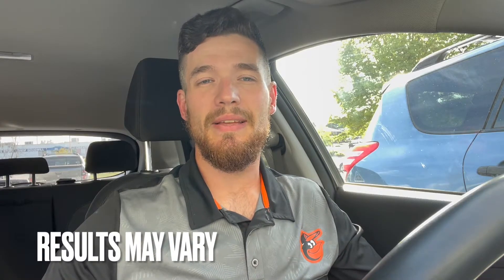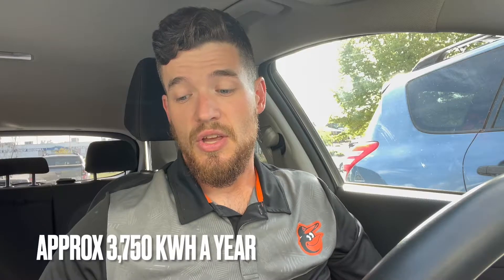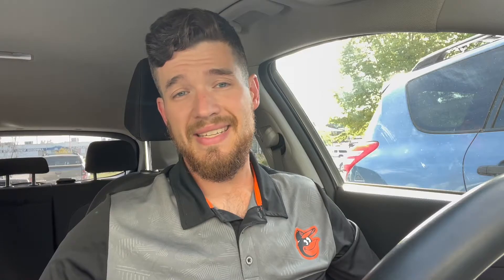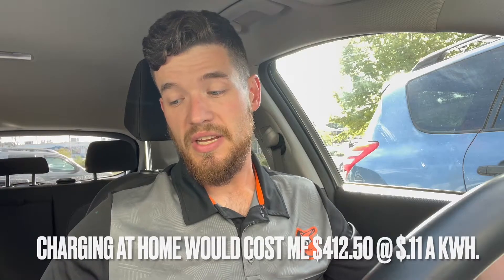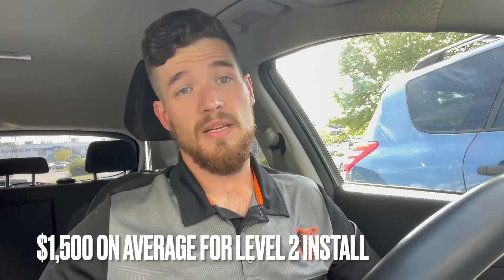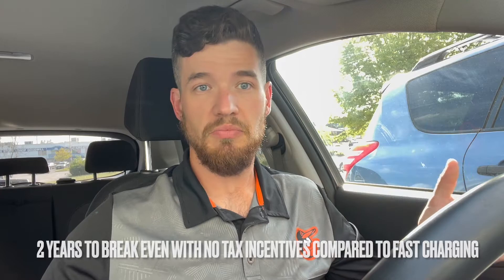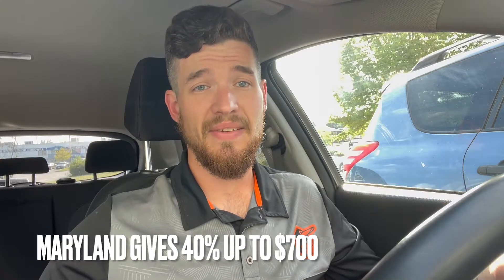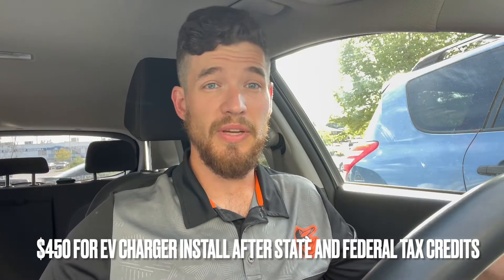EVs for Beginners 201: Level 2 Home Charging vs. DC Public Charging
In this video I go over the costs of Level 2 chargers and the potential savings!